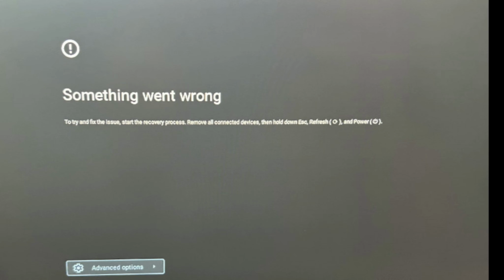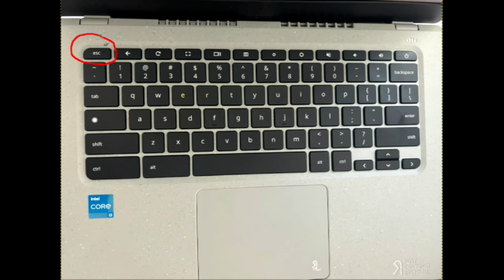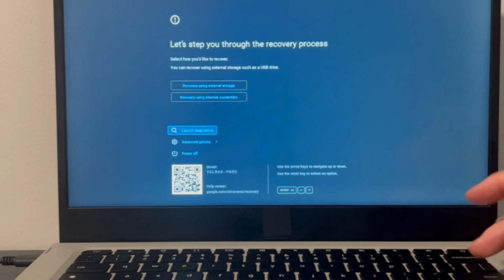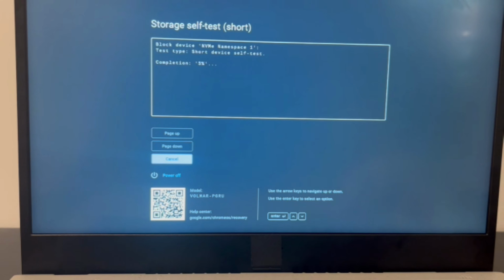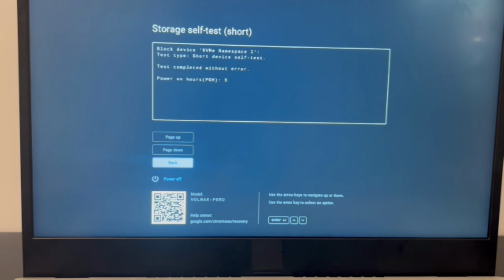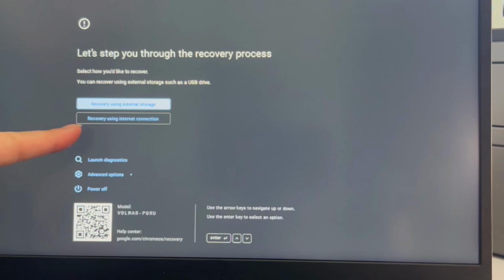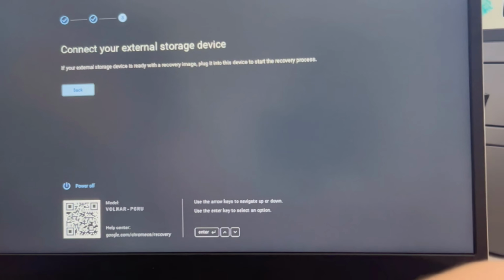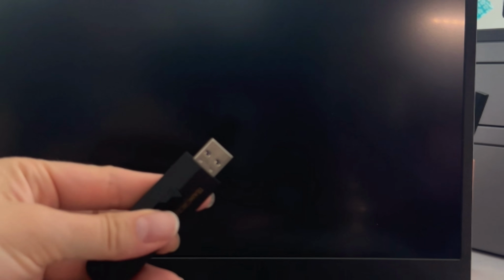How to Fix an Acer Chromebook Stuck in a "Something Went Wrong" Boot Loop By a Certified Technician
A boot problem that prevents you from accessing your Acer Chromebook can be very infuriating but most of the time is relatively easy to fix.
Our certified repair technician takes you through the steps a technician would use to diagnose this problem. So save yourself some money watch our video and be your own computer technician.

Computer repair tool kit recommended by our technicians: